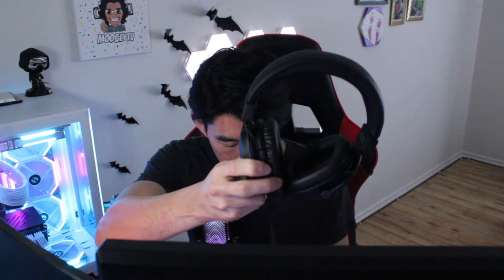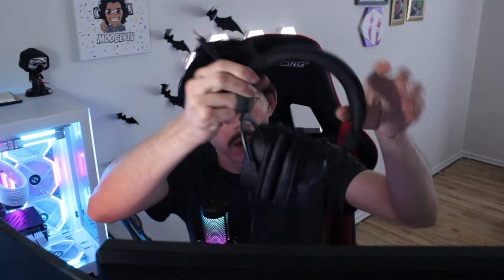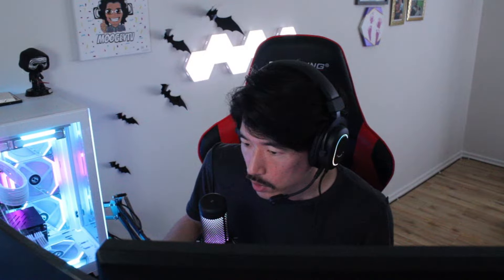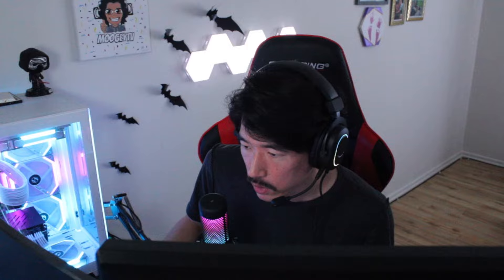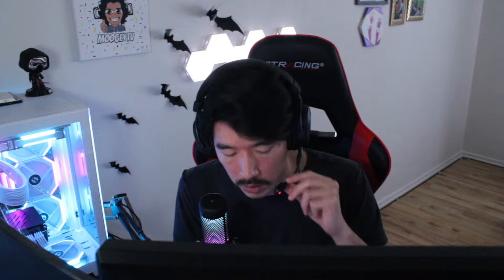UNBOXING & REVIEW of FIFINE AmpliGame H6 Gaming Headset!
Link to Product